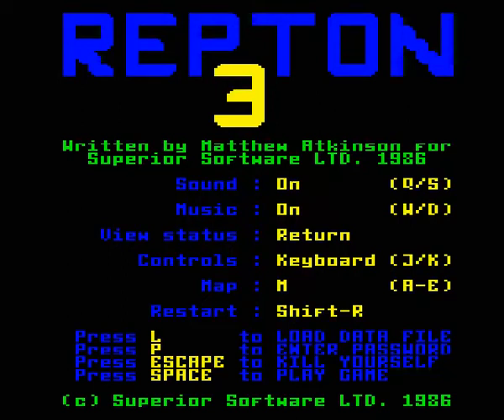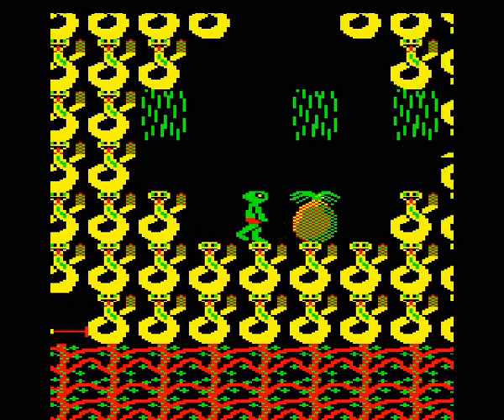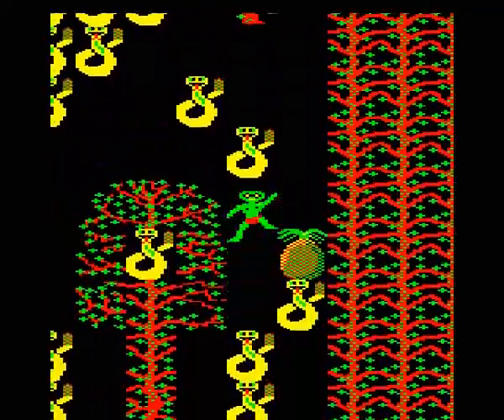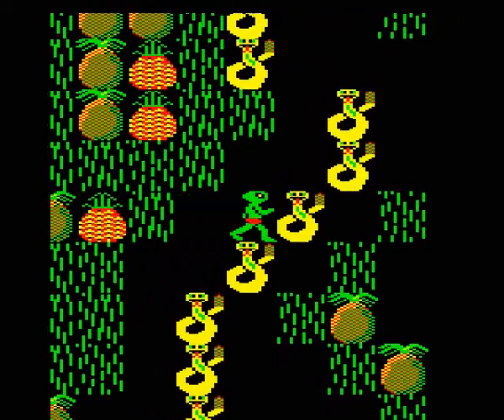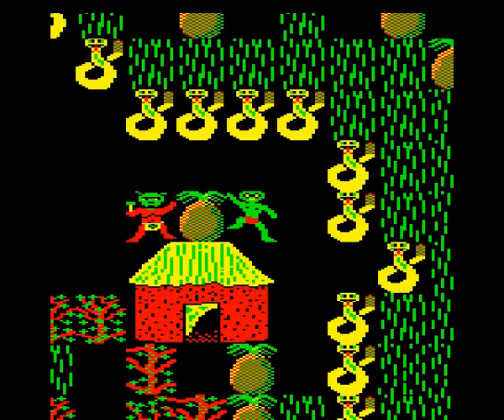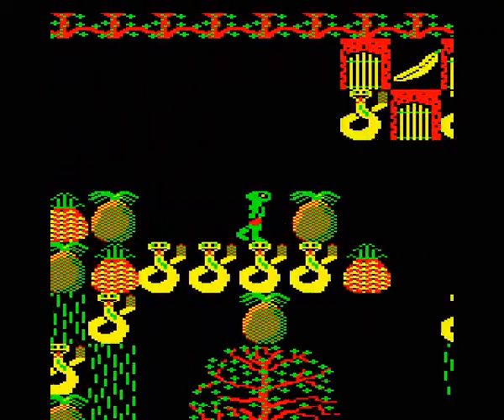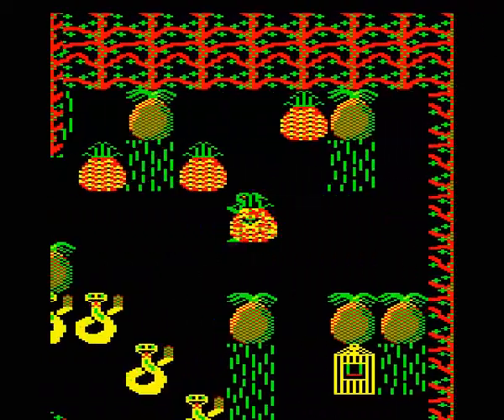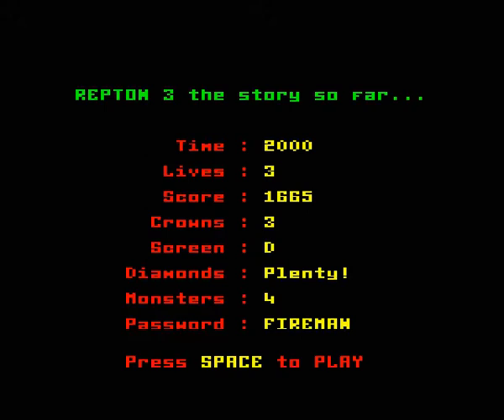Repton ATW - Africa Part 1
Repton ventures into Africa